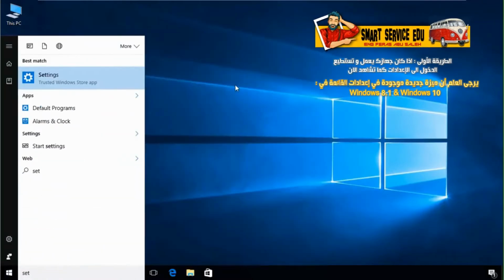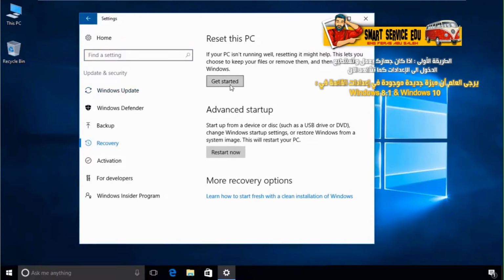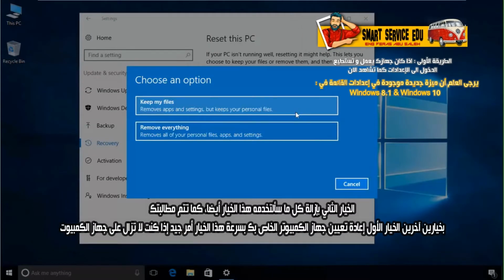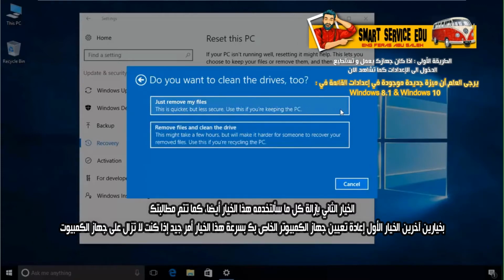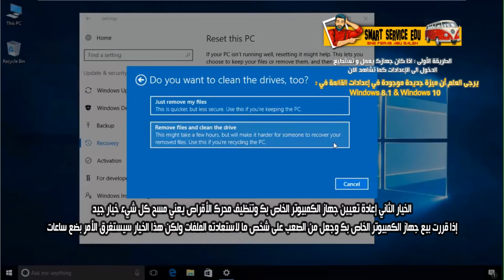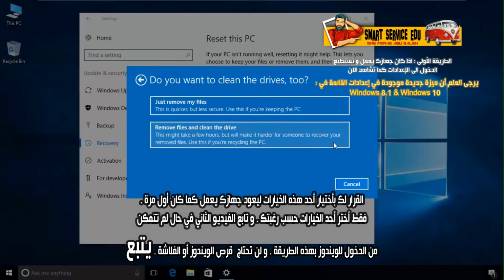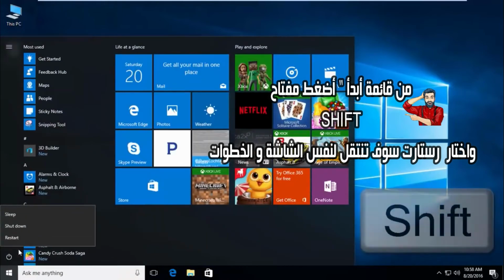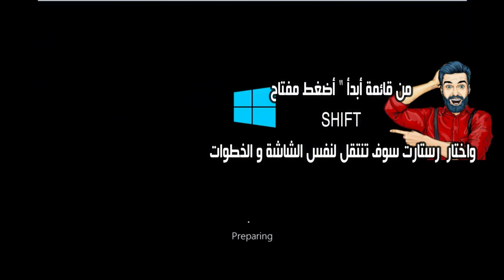Windows 10 - How to Reset Windows to Factory Settings كيفية إعادة تعيين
Windows 10 - How to Reset Windows to Factory Settings without installation disc, this video shows you Restoring your Computer with 'Reset this PC Remove Everything' option.
this feature exists in Windows 8 , Windows 8.1 and Windows 10.

إبداء الإعجاب أو عدم الإعجاب بفيديو
يوفّر لك الزر "أعجبني" طريقة سريعة لإعلام منشئ المحتوى بأنّ عمله قد نال إعجابك. وإذا كنت قد سجّلت الدخول إلى حسابك، ستتم إضافة الفيديوهات التي تعجبك إلى قائمة التشغيل "الفيديوهات التي أعجبتني".

إذا لم يعجبك فيديو معيّن، يمكنك التعبير عن رأيك به من خلال النقر على زر عدم الإعجاب. أما إذا عثرت على محتوى غير ملائم، فيجب الإبلاغ عن الفيديو بدلاً من ذلك.

عليكم السلام ورحمة الله وبركاتة
بداية أصدقائنا الاعزاء  فضلا وليس أمرا . بعد الانتهاء مع العمل و اصلاح المشكلة بشكل المطلوب . يرجى منكم نشر تجربتكم معنا على صفحتنا الخاصة كي يتسنى للغير الاطلاع على صدق معاملتنا و النتيجة المطلوبة من تقديم الخدمة نتمنى لكم يوما سعيدا اهلا وسهلا بكم أصدقائنا بخدمتكم دوما توصي بنا إلى أصدقائك والحصول على فرصة للفوز بأحد منتجات ميكروسوفت او أحد البرامج المدفوعة

m.me/Eng.Feras.A.Saleh
الصفحة الرسمية على الفيسبوك

لتوفير الوقت والجهد واذا كان جهازك متصل بالانترنت الان:قم بتحميل احد هذة البرامج للمساعدة وحلها بأسرع وقت ممكن

احمي ملفاتك المهمة وبياناتك الشخصية من مختلف انواع الفيروسات بما فيها الفدية Ransomware